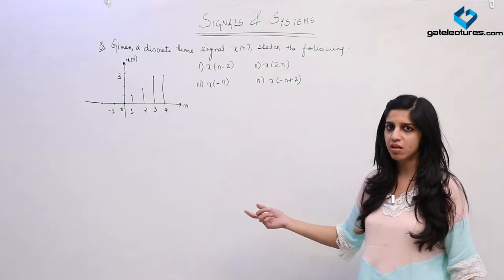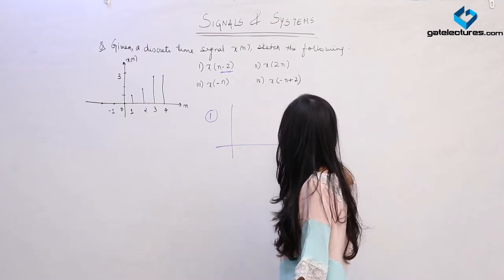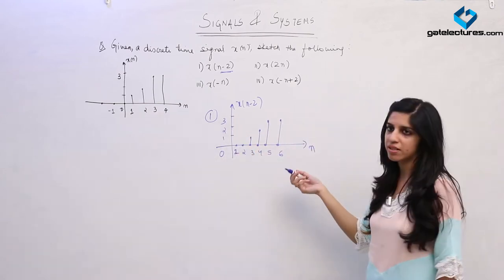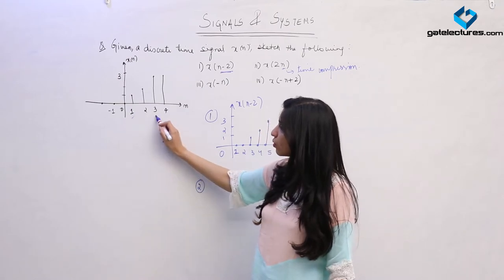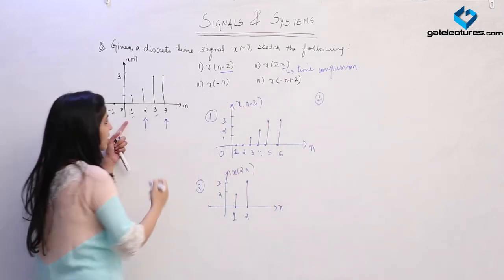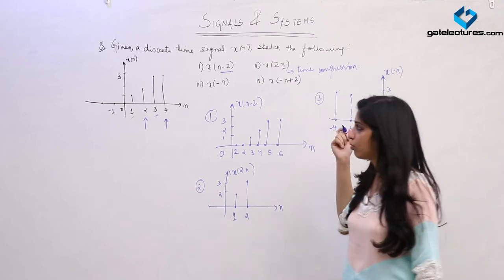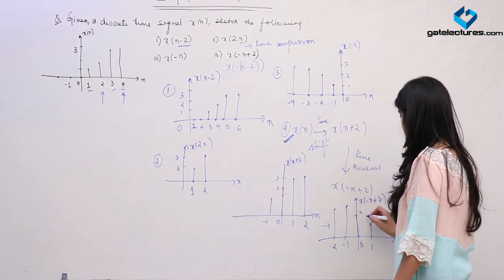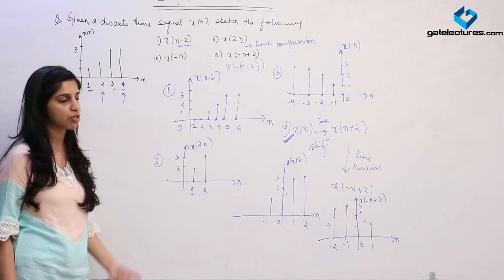Signals and Systems 15 Example on time operations of discrete signals